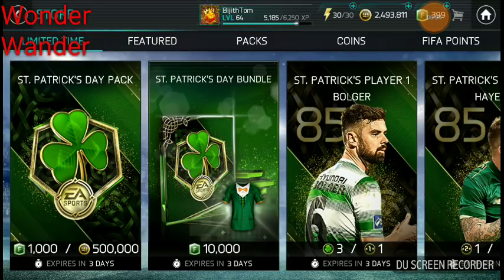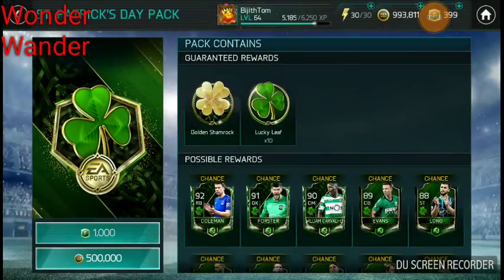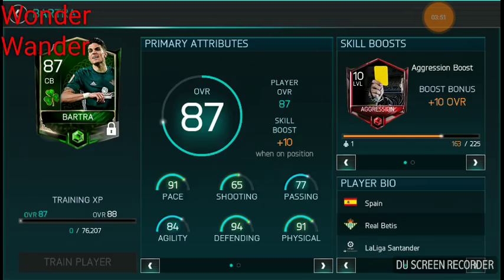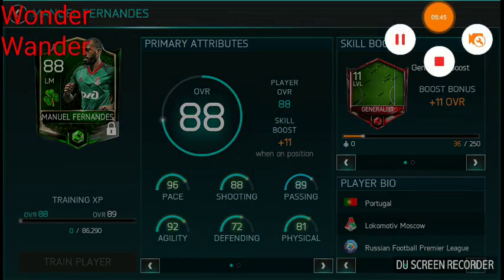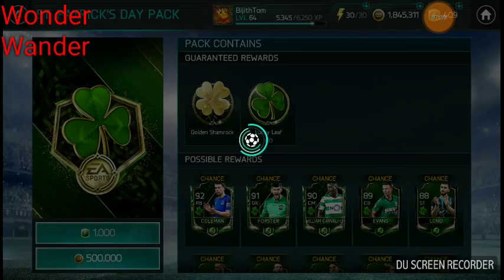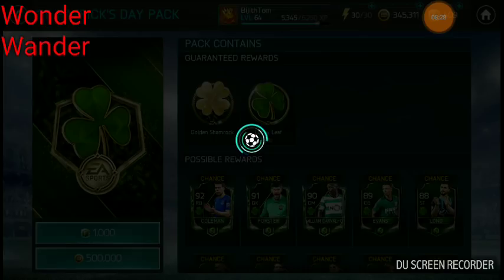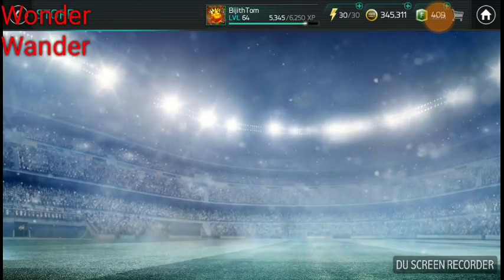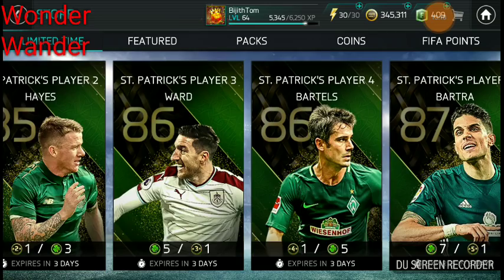OMG! I PACKED 3 AMAZING ST PATRICKS PLAYERS FROM COIN PACKS ON FIFA MOBILE 18 !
St Patrick's event is here on FIFA MOBILE and Unlimited coin packs come with it !!!